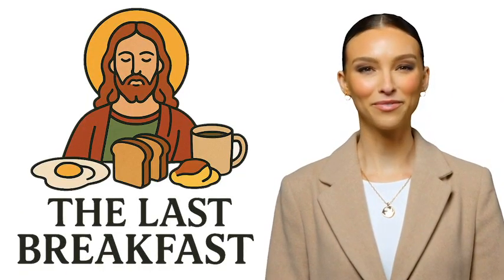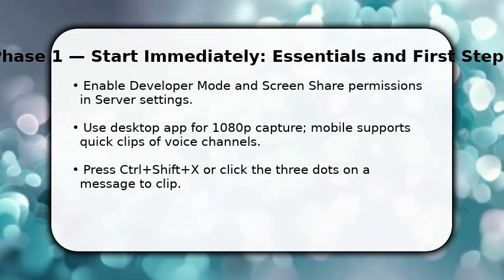How to Use Discord Clips (full Guide)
How to Use Discord Clips (full Guide) | 🔒 Surfshark VPN Deal — Stay private and secure. $1.99/mo + 3 Months Free ▸

Dive into the world of Discord clips and learn how to utilize them effectively for communication within your server. This comprehensive guide covers everything from basic clip usage, advanced features like setting permissions, creating custom bots with these tools, troubleshooting common issues, and much more.

Discord Clips, How To Use Discord Clips, Communicate With Your Server Using Disclips, Setting Permissions For DiscClips, Creating Custom Bots with DiscClips, Troubleshooting Common Issues in DiscClips